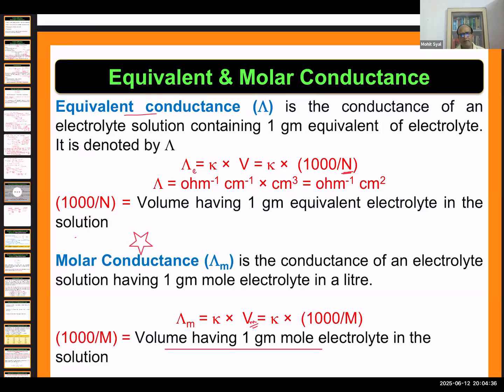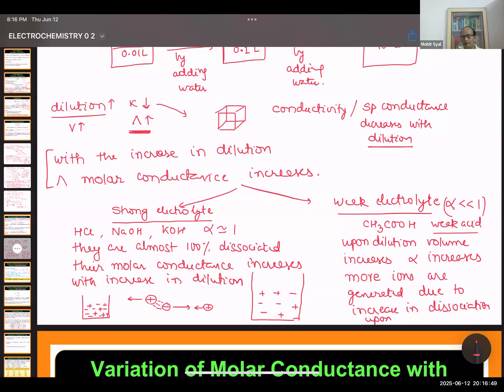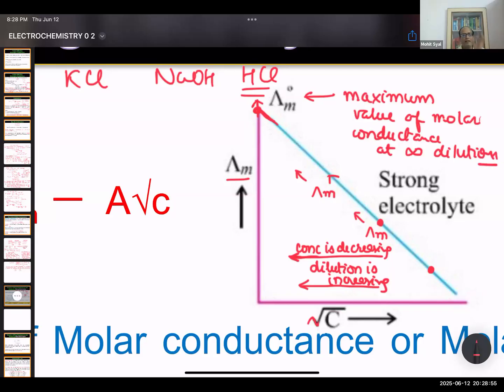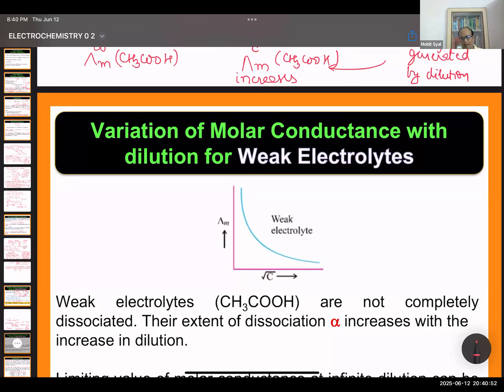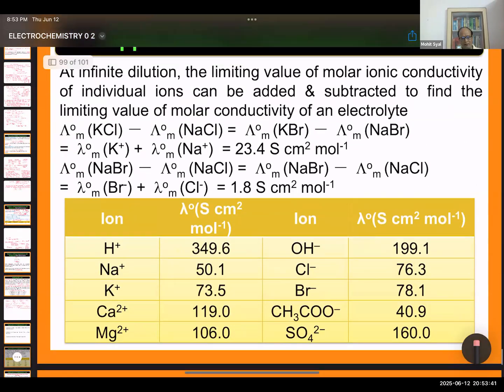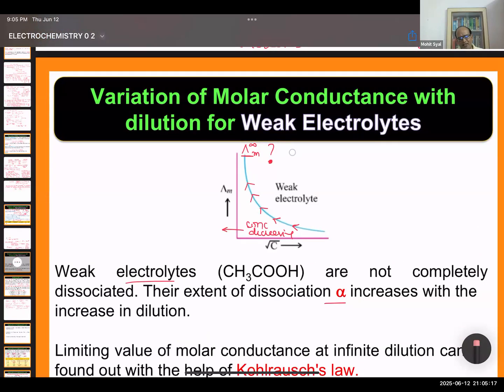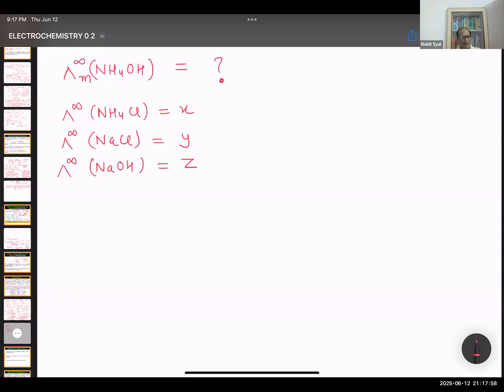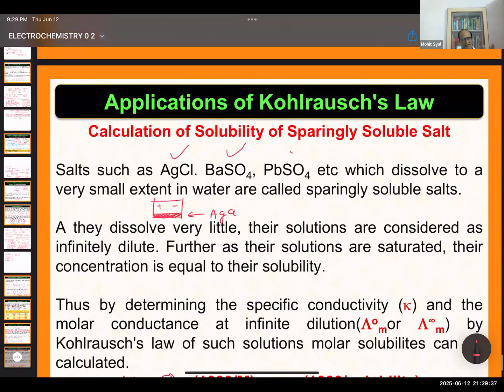Learnivio | Chapter : Electrochemistry | Lect | 12th CBSE C1 12-05-2025